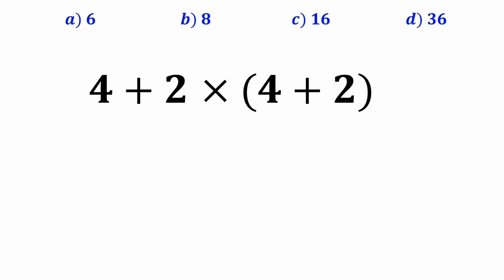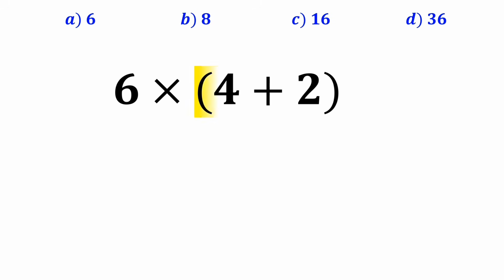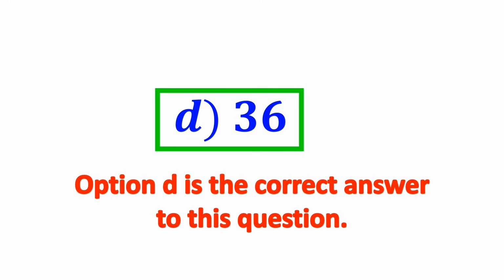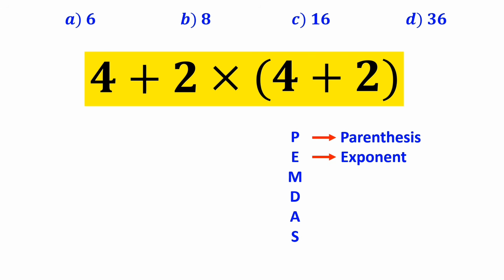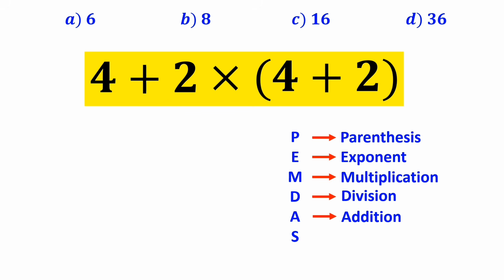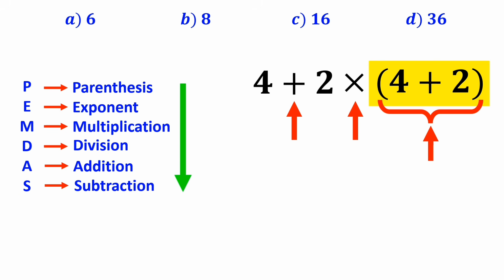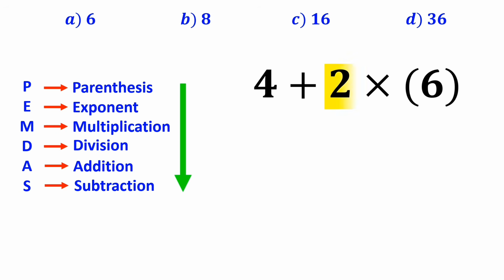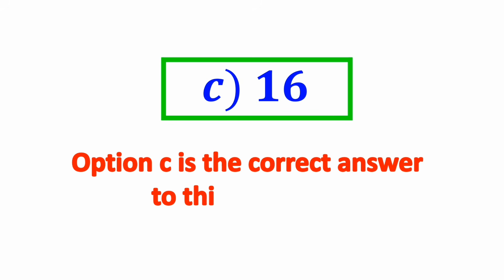Can You Solve This “Easy” Math Question Everyone Gets Wrong? 🤔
Ready for a fun math challenge? 🤔➕➗✖️➖
In this video, we’ll tackle a tricky PEMDAS question that looks simple but confuses most people! 🧠
Follow along step by step and see if you can get the right answer without falling into the trap.

Drop your answers in the comments – I’d love to know what you got! ✏️